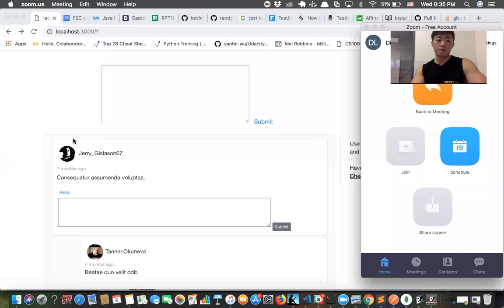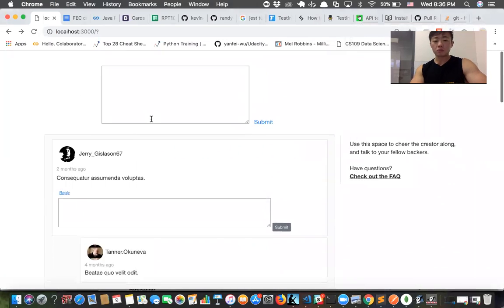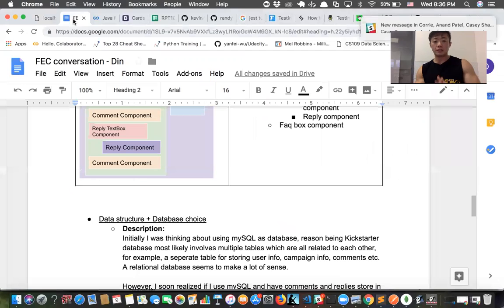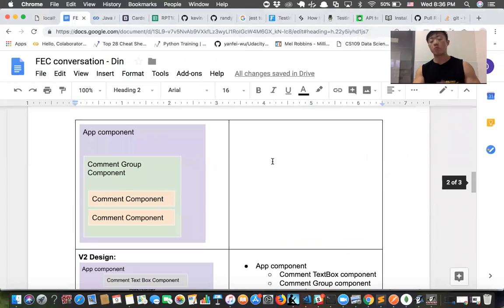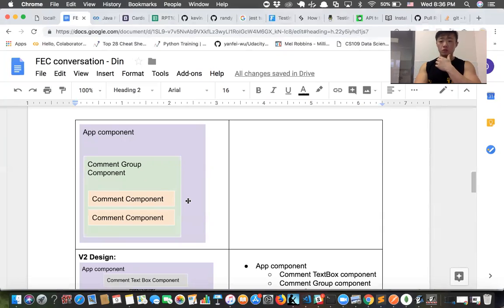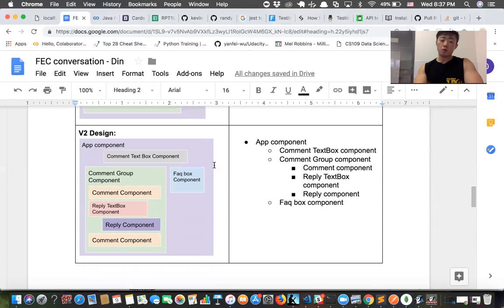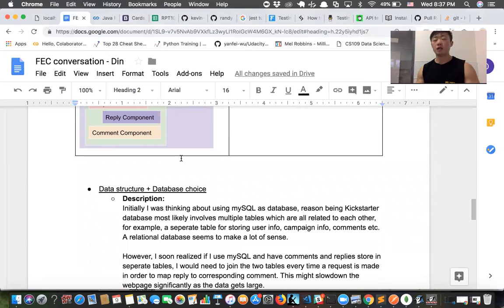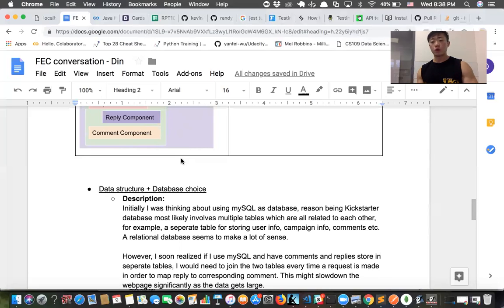FEC - RPT10 - Din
In the FEC project, we are in a team of 4 to create a clone of the Kickstart page. I’m responsible for creating a comment component which allows backers to comment on the campaign and allow others to reply to the comments.

In this video, I talk about the challenges that I ran into so far and some of the learnings.